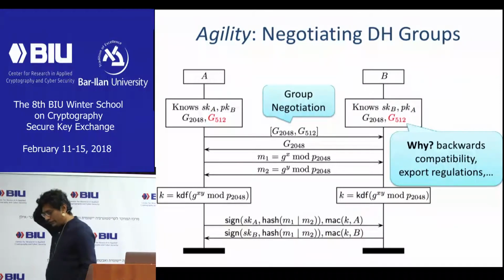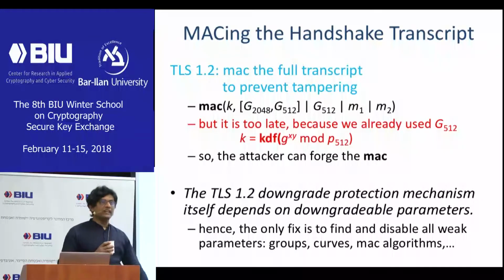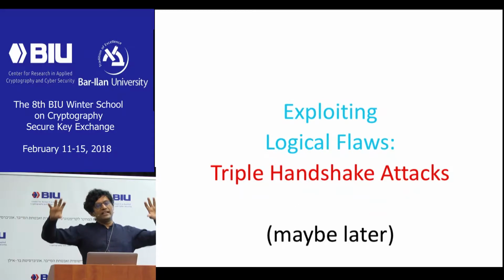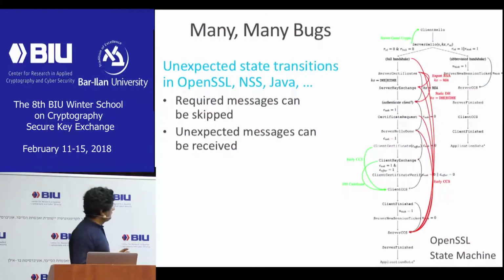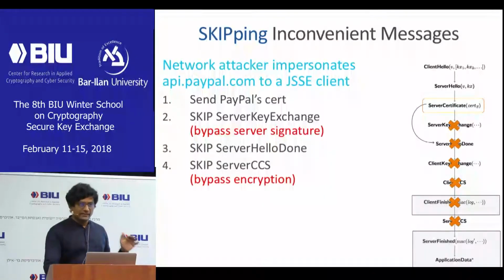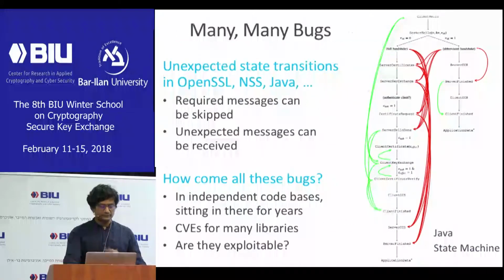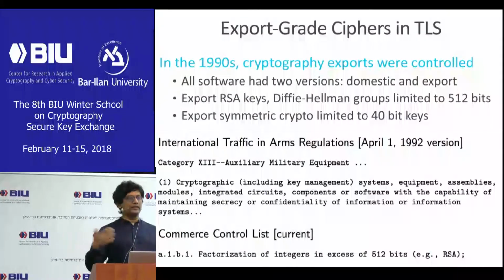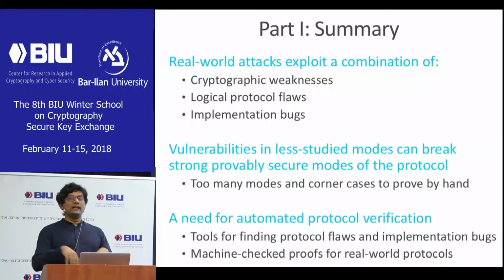The 8th BIU Winter School: Down Attacks on Agile Real-World Protocols - Karthik Bhargavan